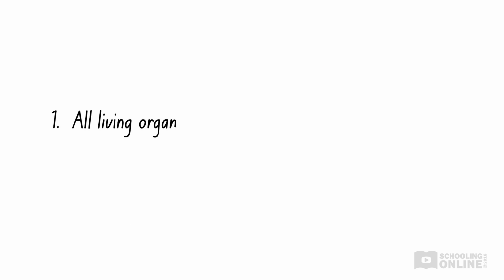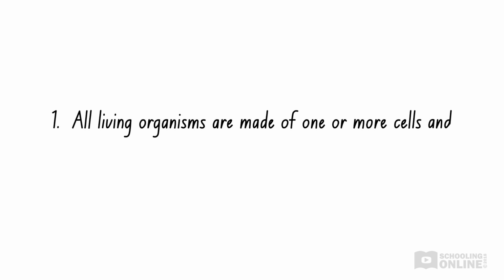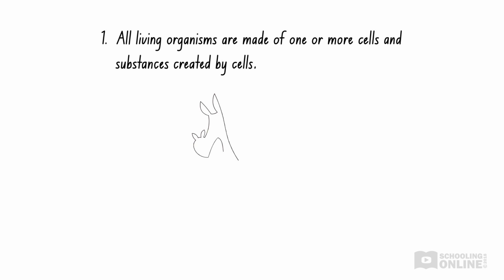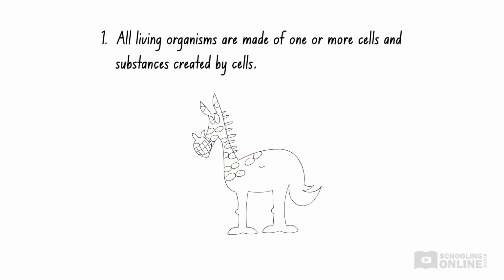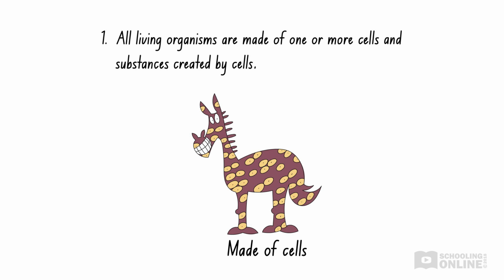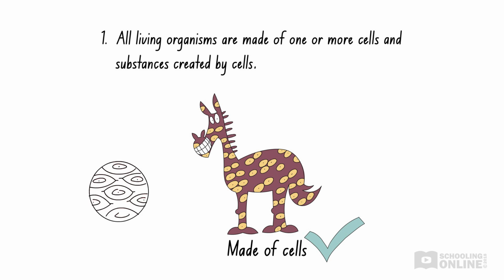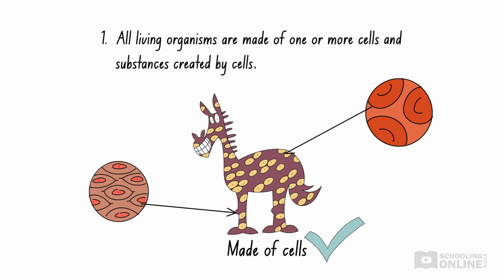Introduction to Cells (Cell Structure, HSC Biology) Preview - Schooling Online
Watch the snippet of our Biology lesson, Introduction to Cells. The full lesson and other science lessons are available

Biology is all about cells and living organisms. But after the summer holidays, Sally can’t remember what a cell is! Why is she uploading photos on Instagram when she has an exam tomorrow? Thankfully, it’s not difficult to learn about cells – it’s as simple as 1, 2, 3 tenets! This lesson will introduce the three tenets of the Cell Theory.